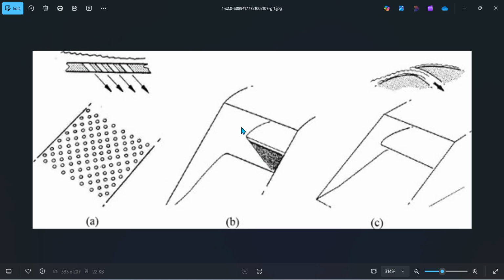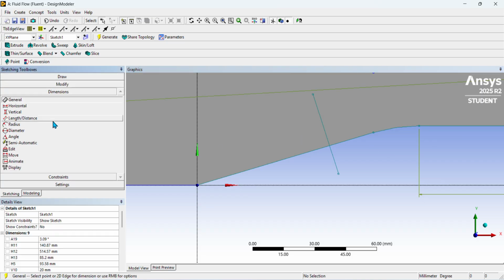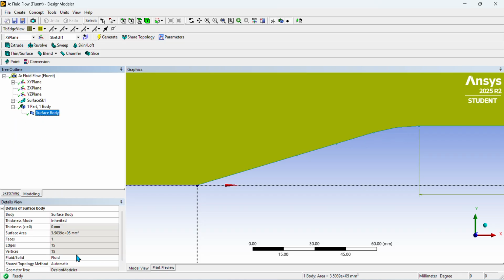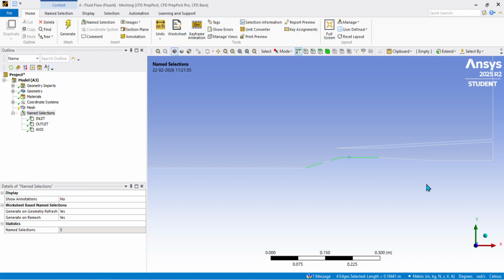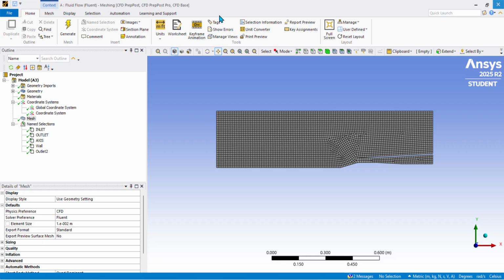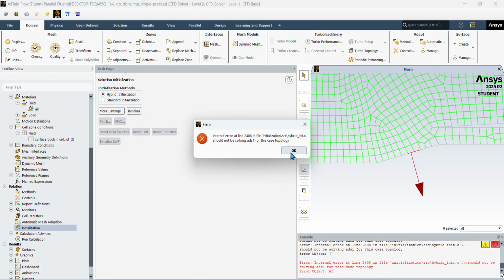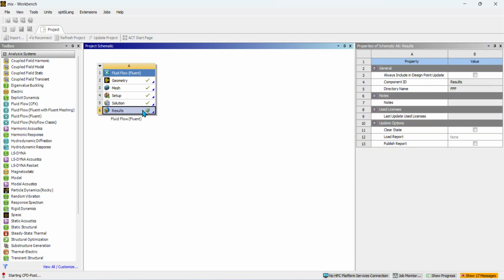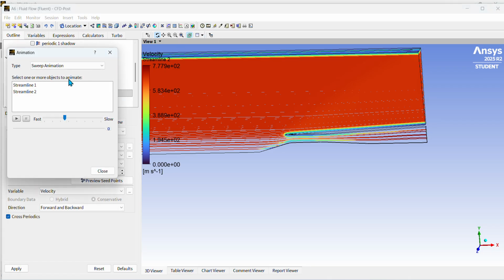Slot Bleeding of mixed compression supersonic intake of ramjet engine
Ramjet Engine